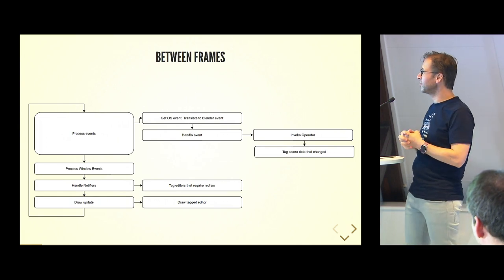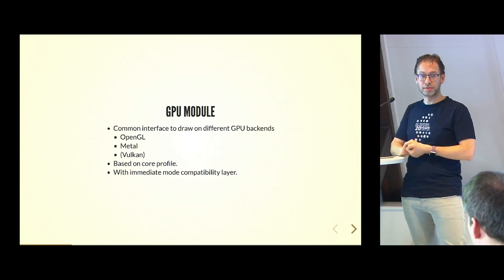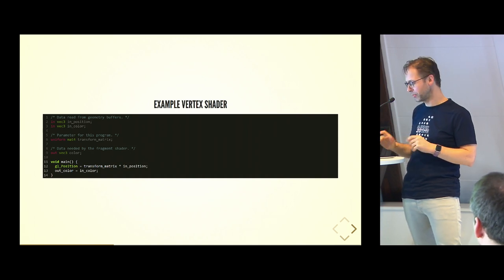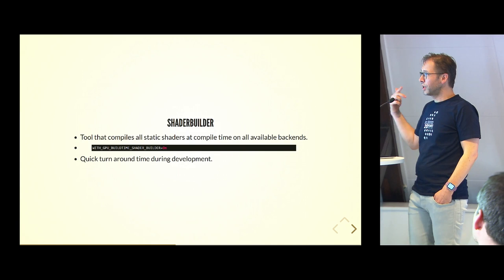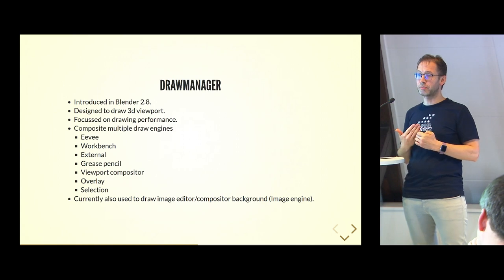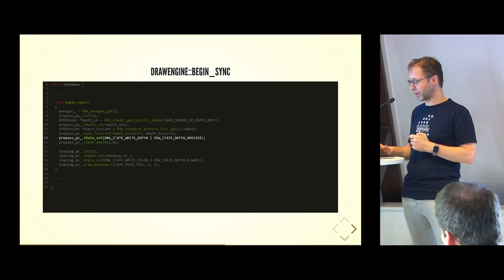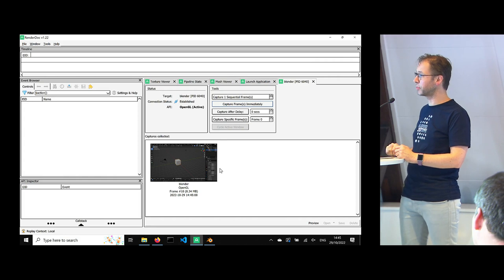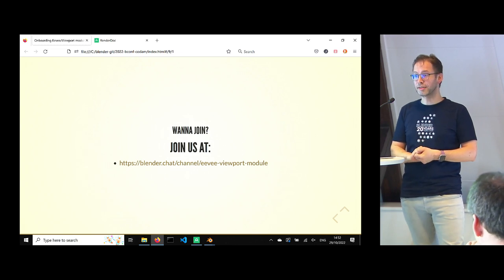EEVEE & Viewport / GPU Development Onboarding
In this talk, Jeroen will share details on how to the Eevee/Viewport module is organized code-wise. It is targeted at developers who want to start to do some GPU development, but also interesting for people who want to understand more about GPU development or debugging.

"EEVEE & Viewport / GPU Development Onboarding" by Jeroen Bakker

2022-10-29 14:00 at the attic.